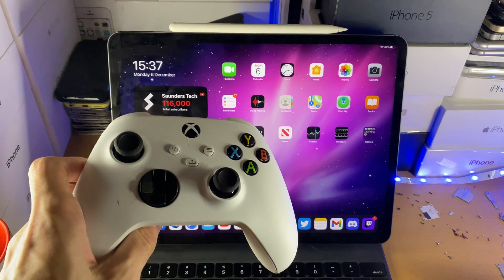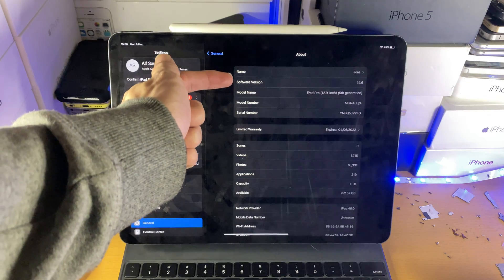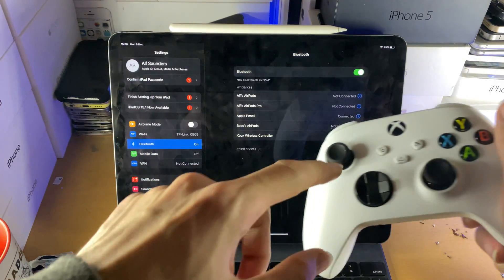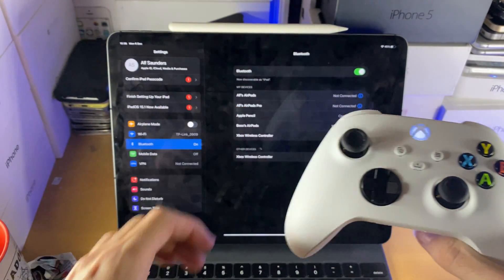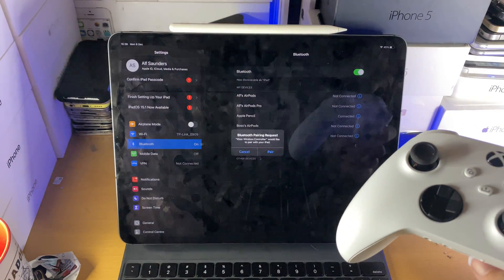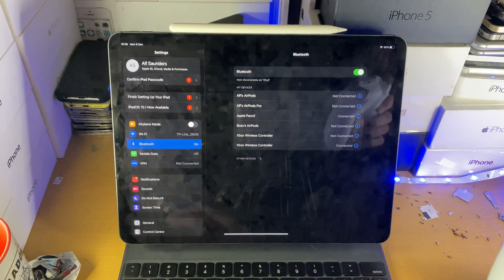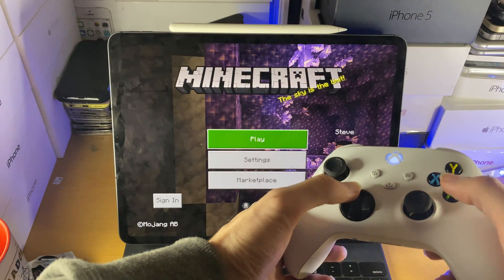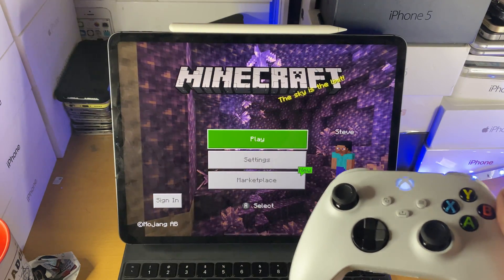How To Connect Xbox Series S Controller to iPad | Full Tutorial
How To Connect Xbox Series S Controller to iPad | Easily Connect Xbox Series S Controller to your iPad device! Do you own the iPad and want to Pair an Xbox Series S Controller to it? If so, this video is for you! I will teach you how to easily Connect Xbox Series S Controller to iPad. The process to connect Xbox Series S Controller to iPad is very easy, and everything you need to know about connecting Xbox Series S Controller to iPad is covered in this guide!